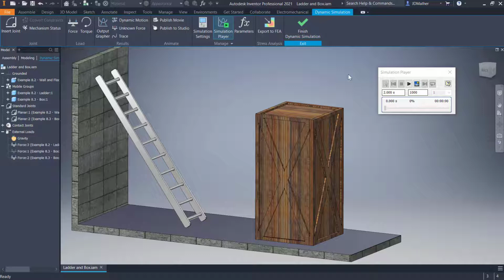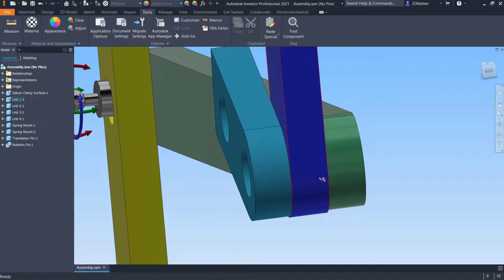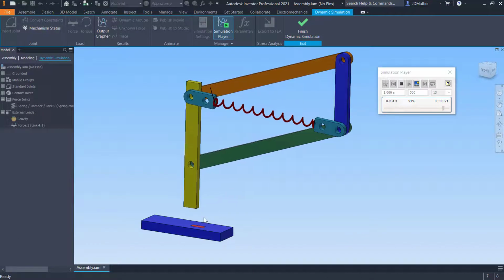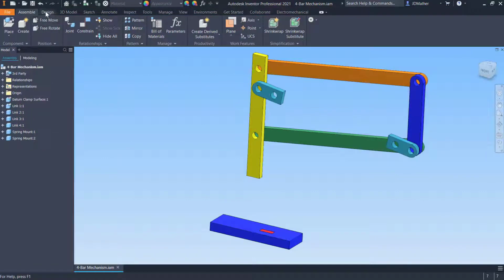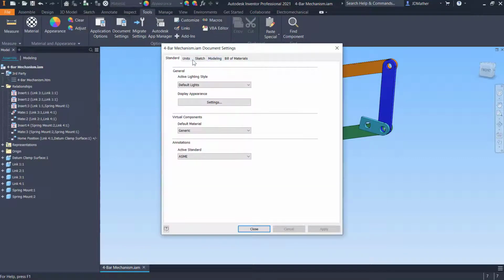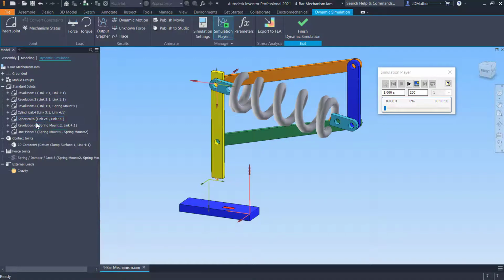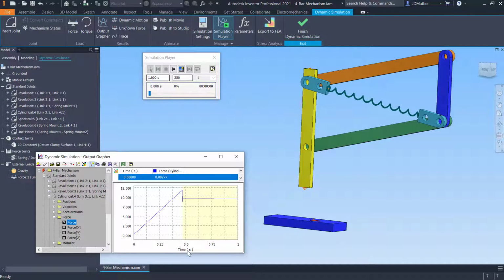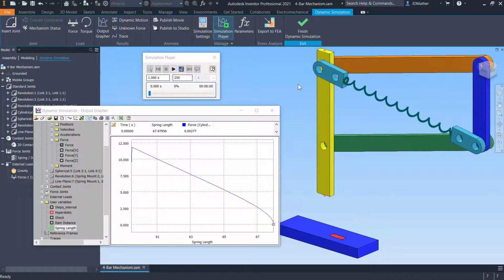Challenge 4 Bar Linkage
This lab might appear simple, but there are a lot of critical concepts that should be mastered to make progress going forward.